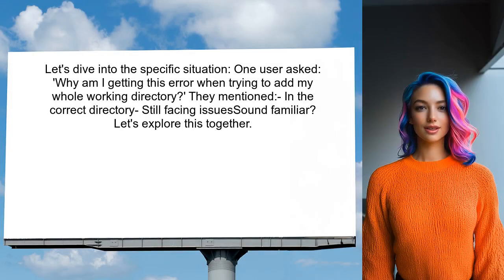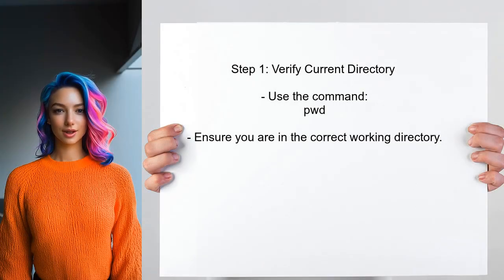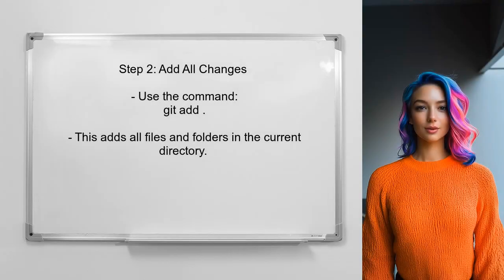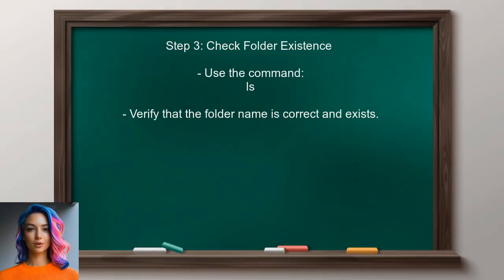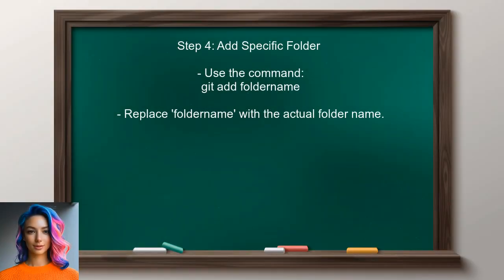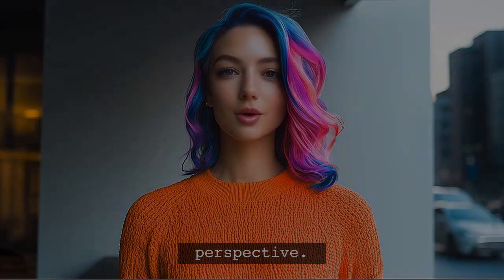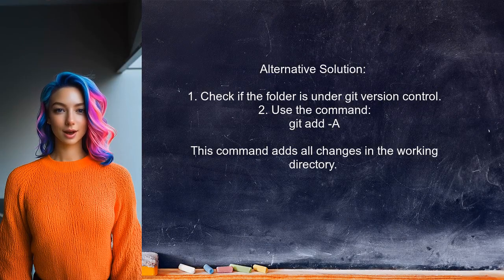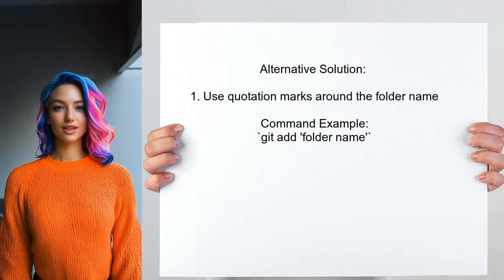How to Git Add a Whole Folder: Step-by-Step Guide for Beginners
In this video, we’ll demystify the process of using Git to add an entire folder to your repository. Whether you're a complete beginner or just looking to brush up on your skills, this step-by-step guide will walk you through the essentials of the `git add` command. By the end, you'll have the confidence to manage your projects more effectively and streamline your workflow. Let's dive in!

Today's Topic: How to Git Add a Whole Folder: Step-by-Step Guide for Beginners

Related to: git, gitadd, addwholefolder, gittutorial, gitforbeginners, step-by-stepguide,